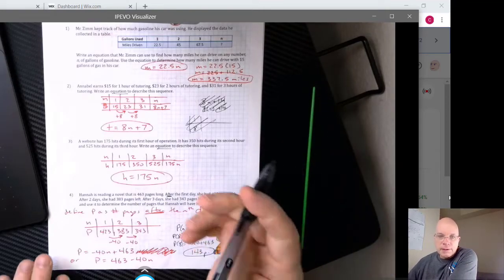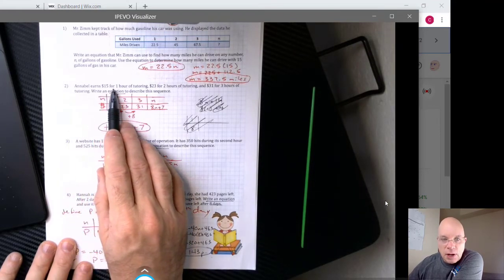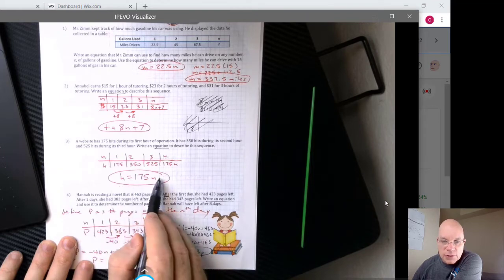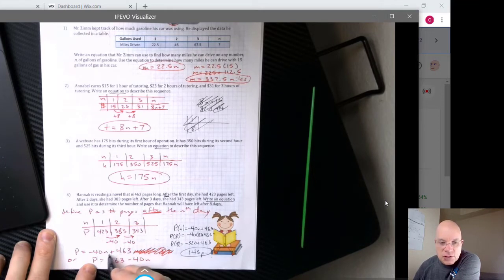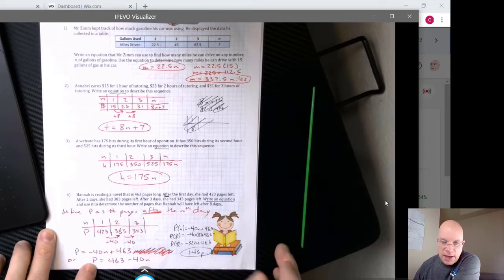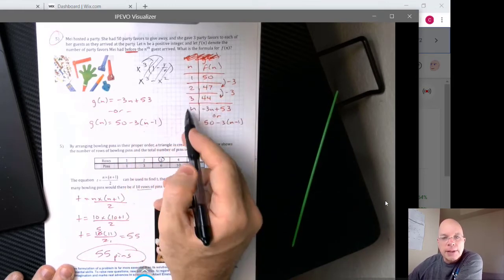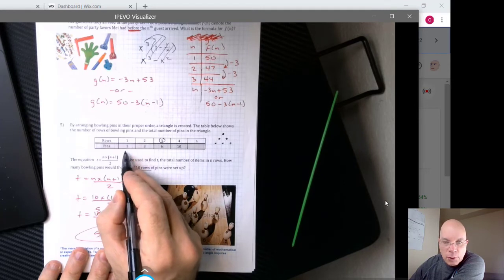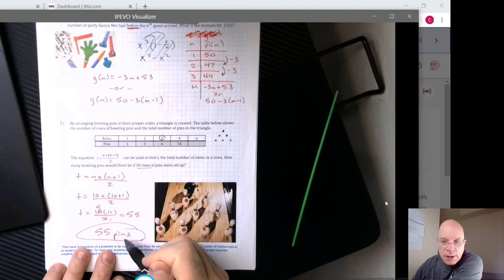7A 8 hw